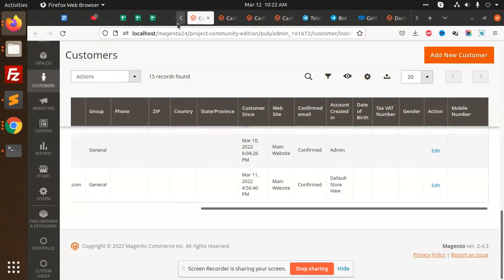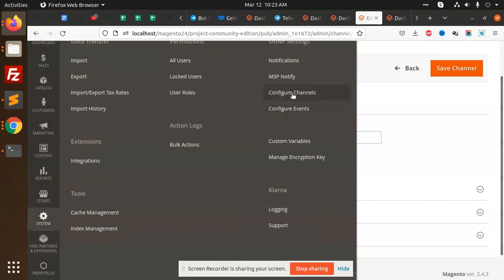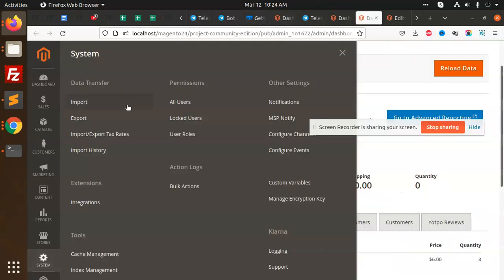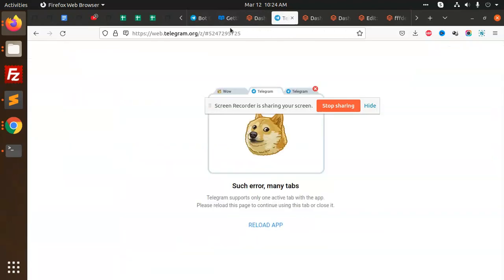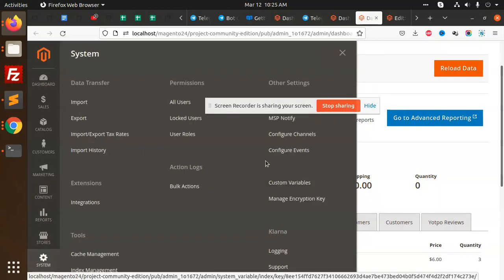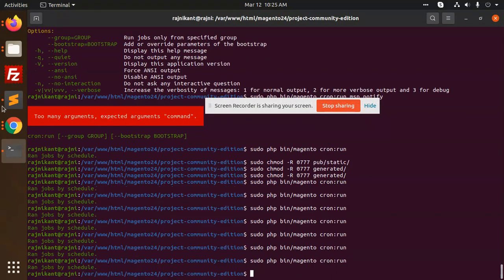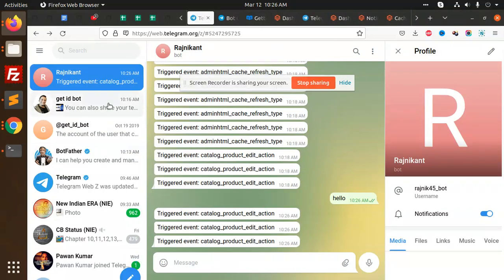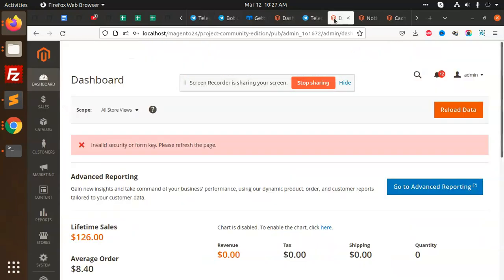Send Notifications of Magento 2 Admin store to Telegram Slack and Email